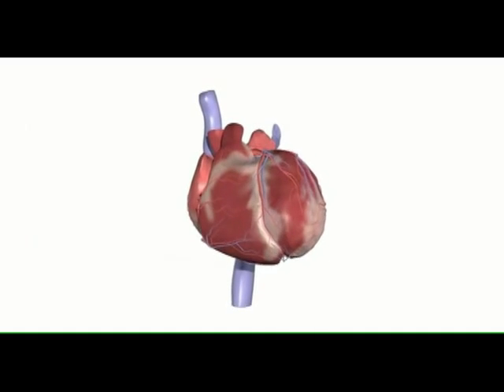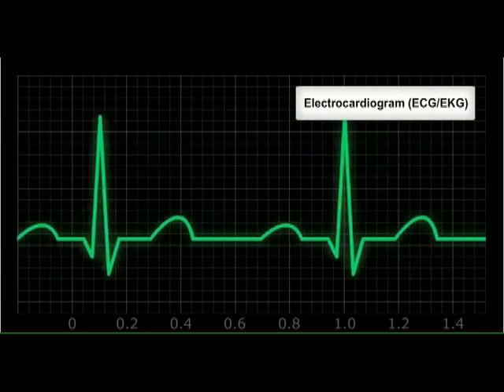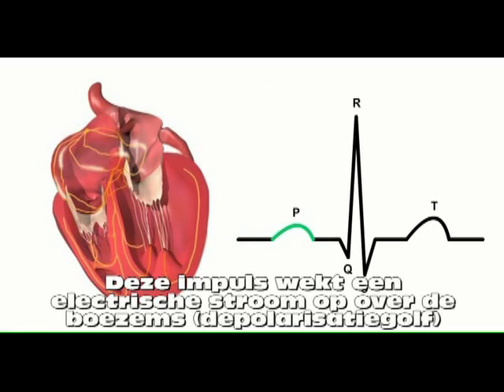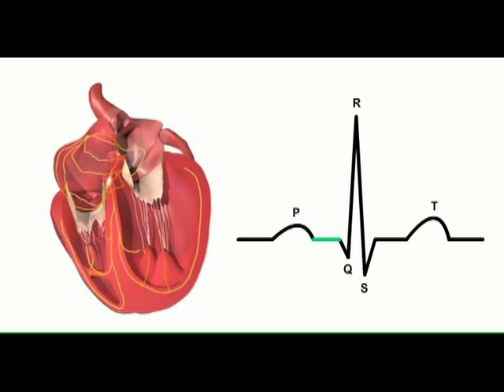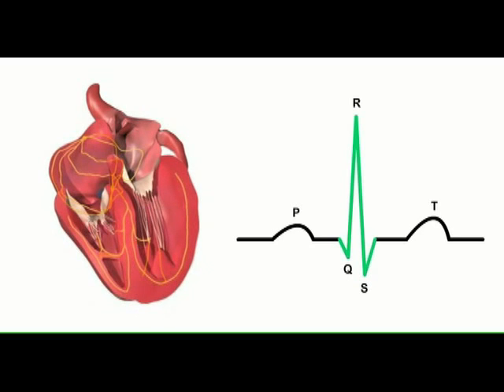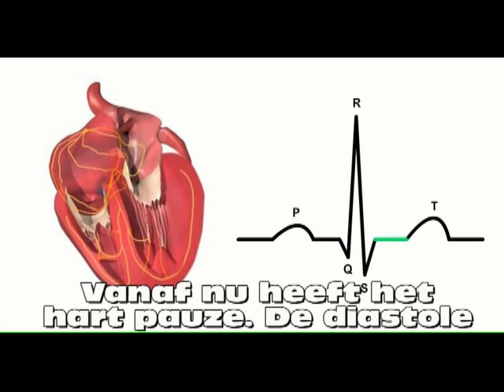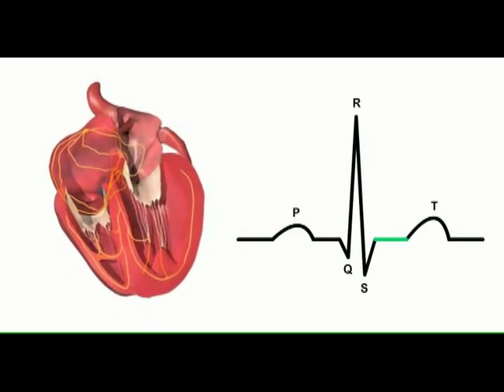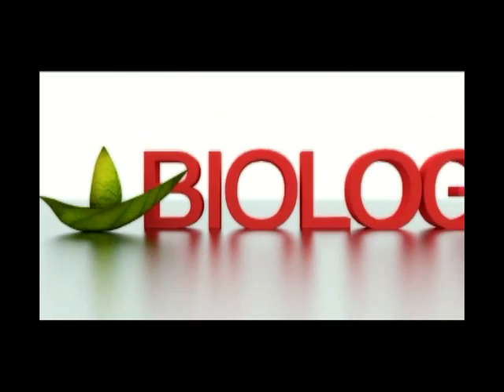Het hart ECG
Het hart is een holle spier. Het hart wordt door electriciteit gestimuleerd om samen te trekken. De electrische stroom die deze samentrekking veroorzaakt is op de huid te meten. We noemen het de ECG